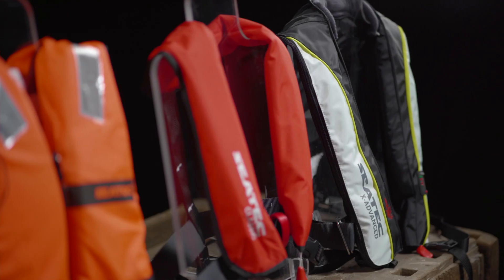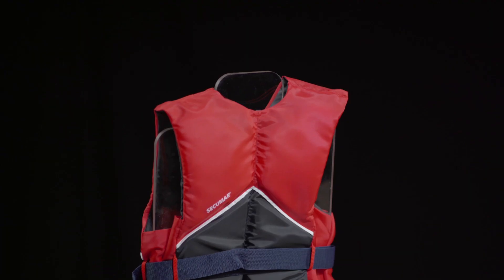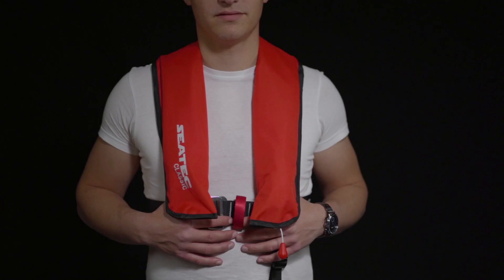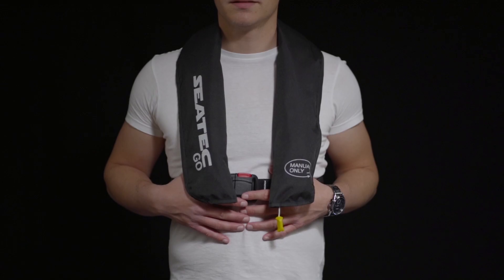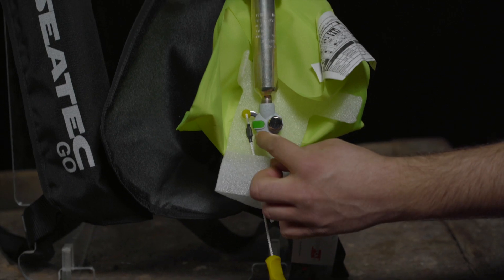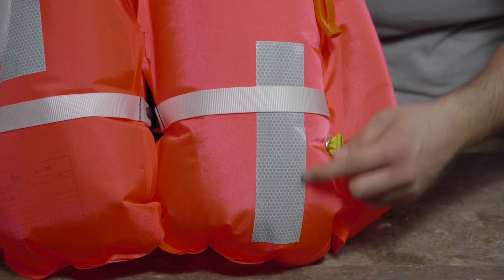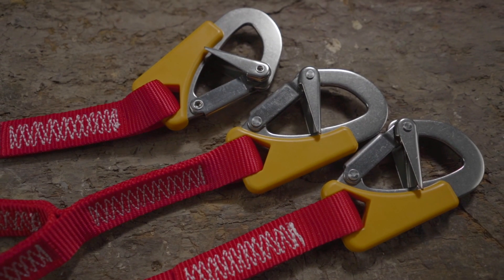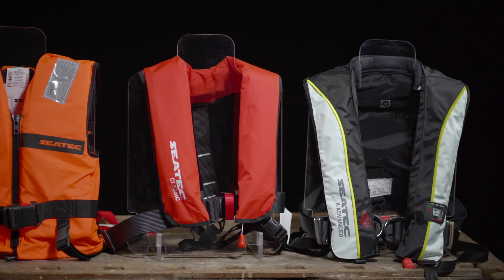Everything you need to know about life jackets | SVB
In this video tutorial you will find out everything you need to know about life jackets.

📌 Short description:
It's happened to us all, even experienced sailers and water sports enthusisasts: A high wave, a storm, a mistake at the wheel or a wrong foot when docking and suddenly you're in the water. A life jacket can save lives in such cases. For this reason, every boat should carry an adequate number of life jackets for the entire crew. But what makes a good life jacket? And which life jacket is best for me? All this and much more can be seen in this video.